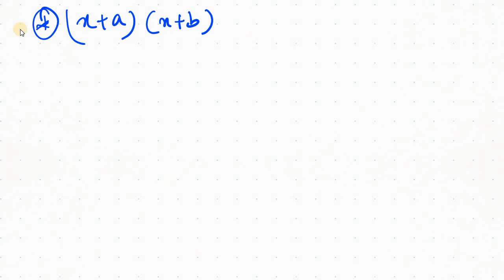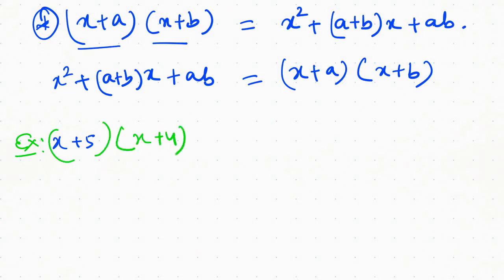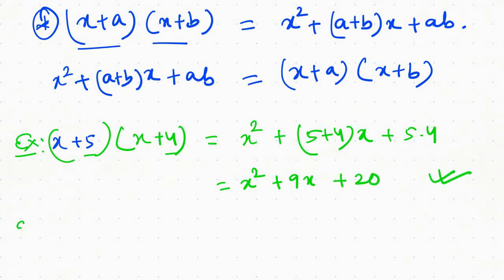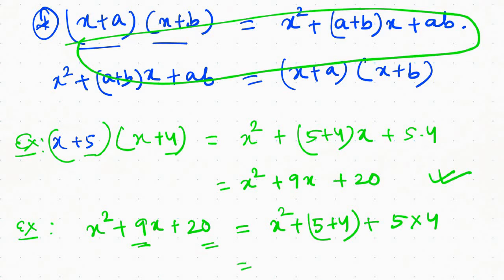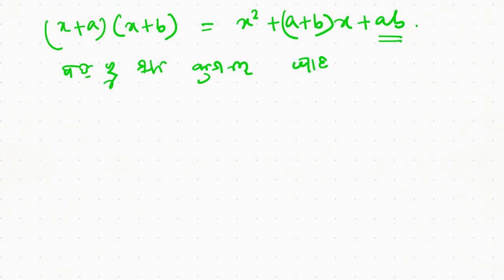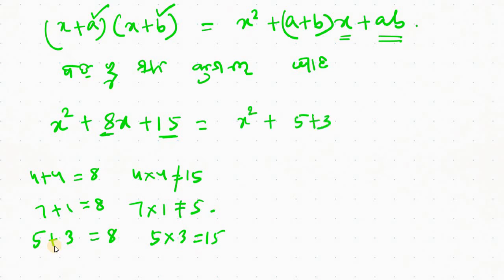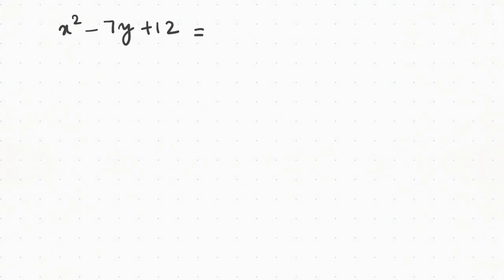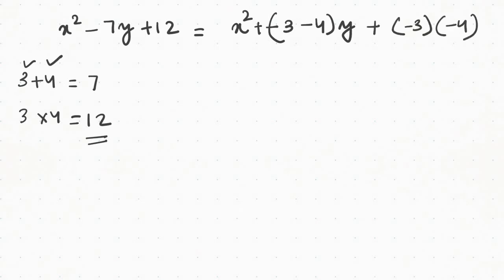Odia Algebra Class 8 - Factorisation - Part 3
ଦ୍ବି ଘାତି ପଲିନୋମିଆଲ  ଉତ୍ପାଦିକରଣ
Odia State Syllabus
Class 8
Mathematics
Video Based Tutorials
Quiz
Objective and Subjective Questions
Moral Education